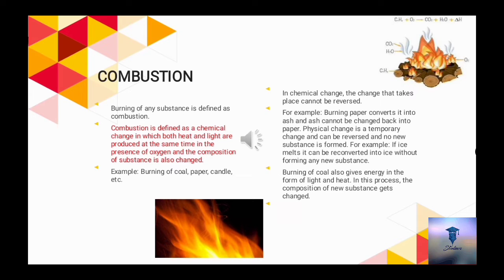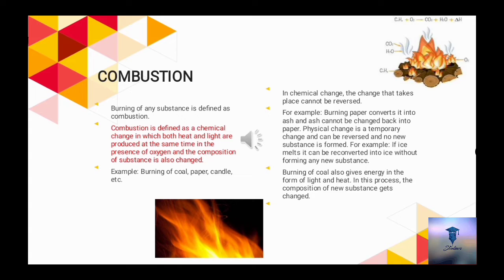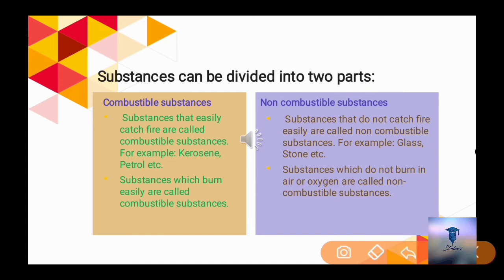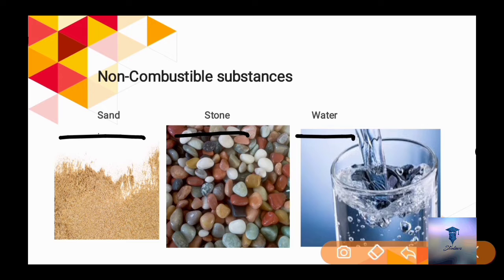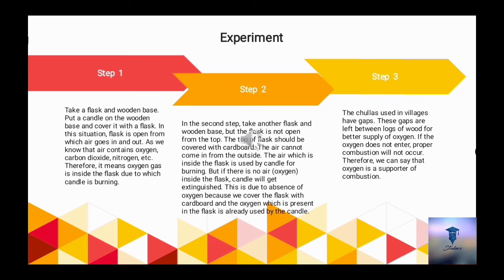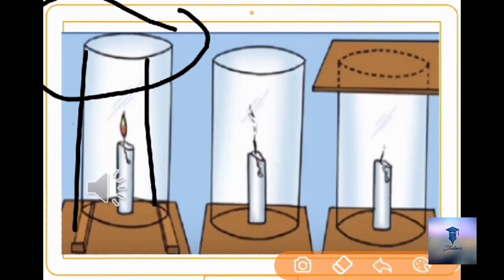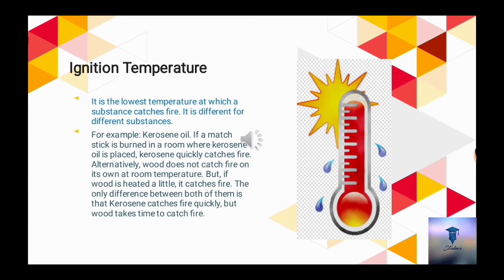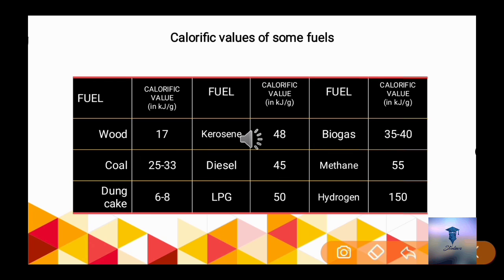Combustion and Fuels CBSE Class 8 Part 1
Combustion and Fuels CBSE Class 8 Part 1 by Studium.